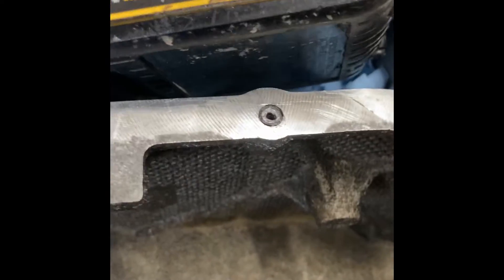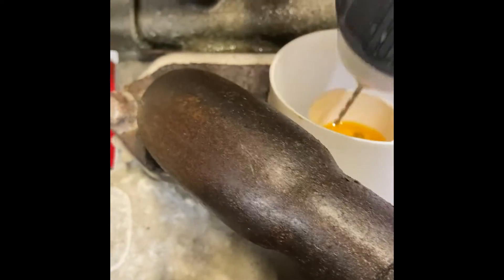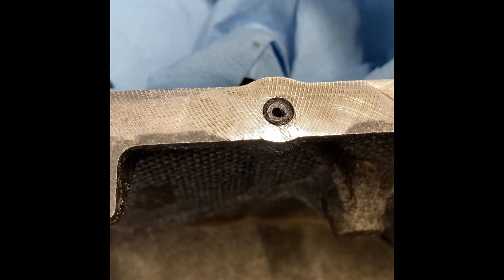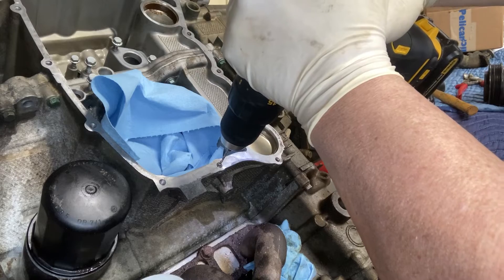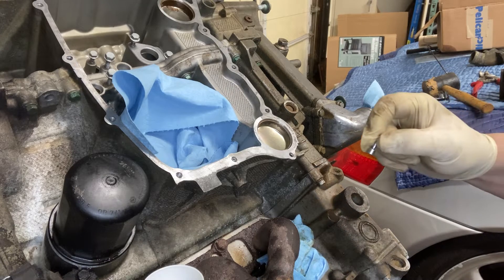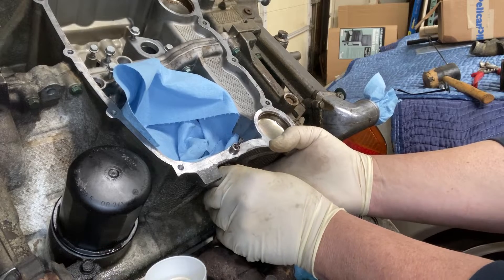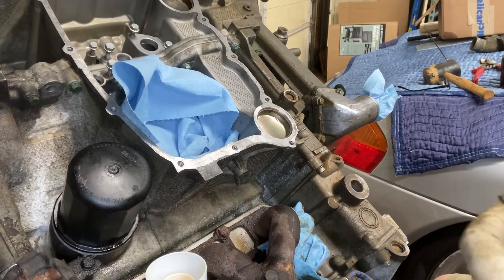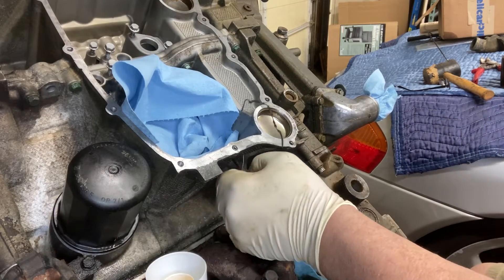Broken Oil pan bolt removal. How not to do it.....but still be successful.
Removing a broken oil pan bolt from the case of my 2002 Boxster 2.7L.  Chose to drill it out and go progressively bigger with bit size.  Then this happens.  As they say "It's not wrong if it works!".